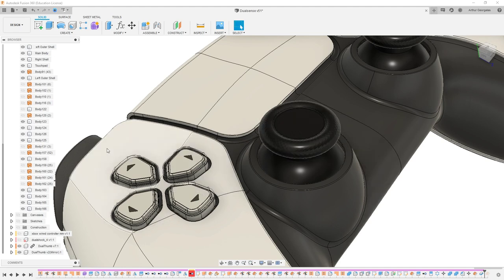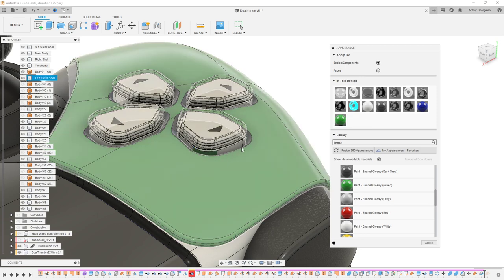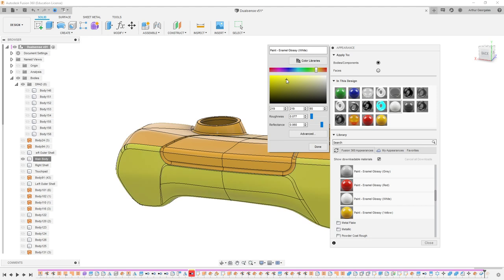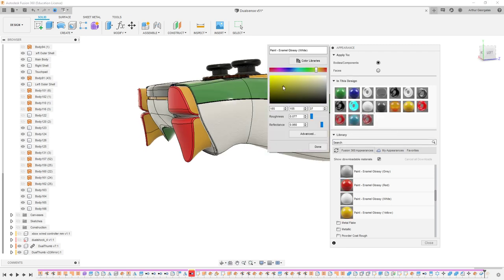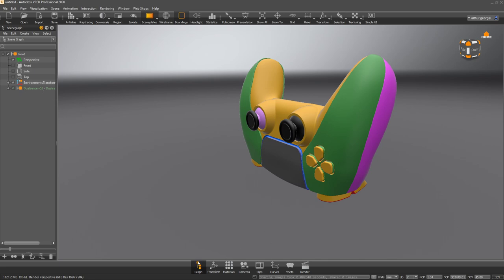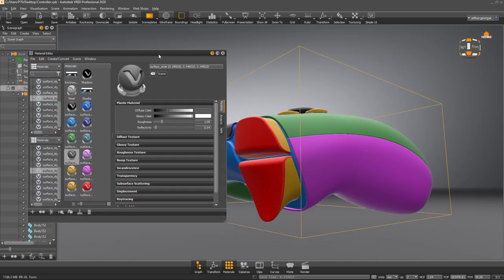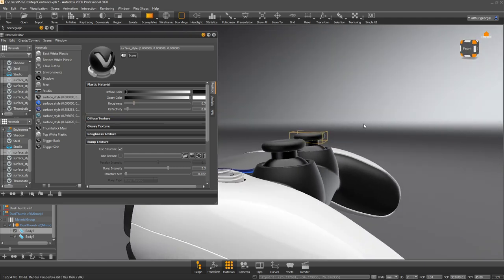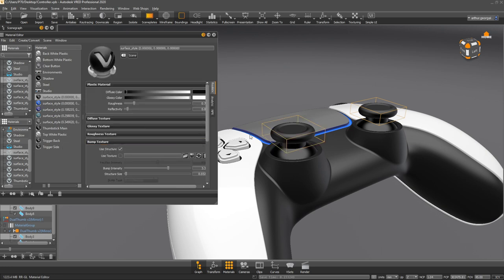Fusion to VRED Rendering